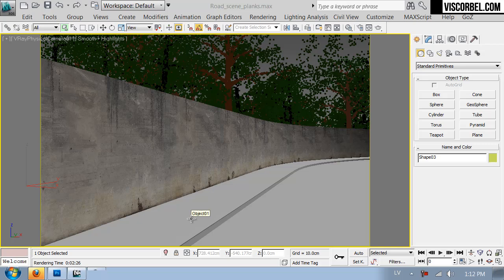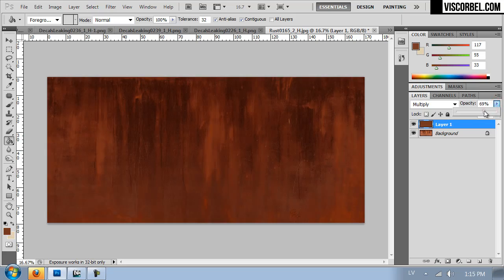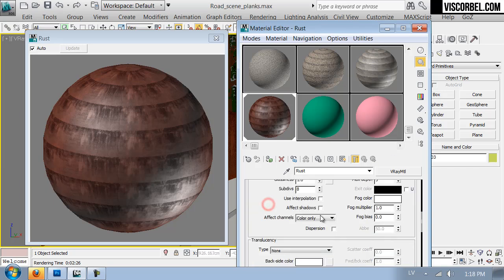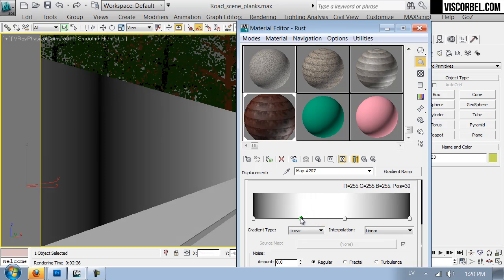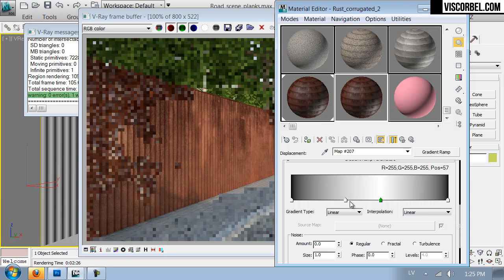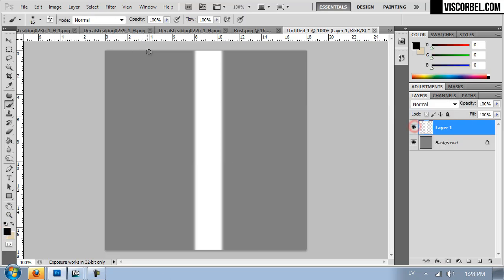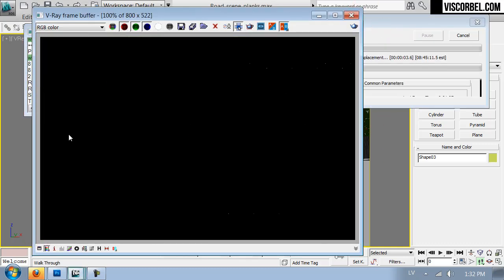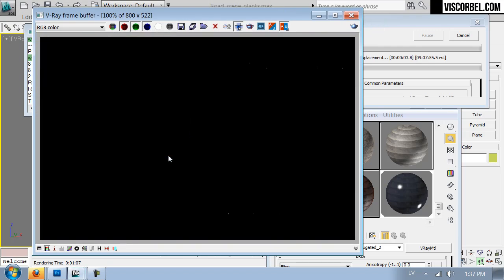06_листовой_металл-Viscorbel - Creating V-Ray Materials_Vol2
06_листовой_металл-Viscorbel - Creating V-Ray Materials_Vol2